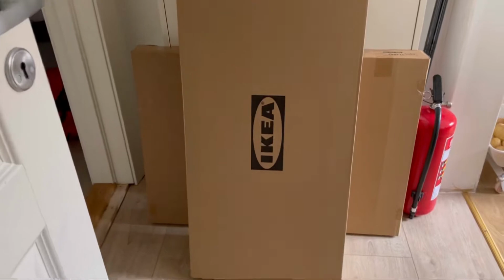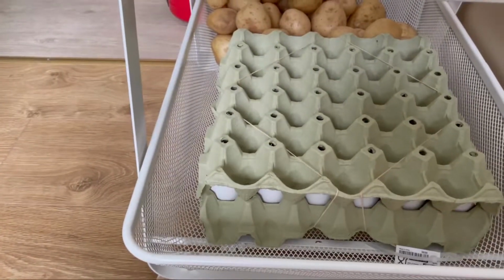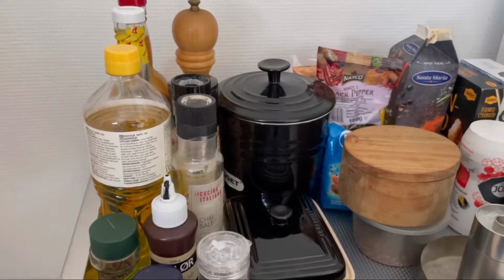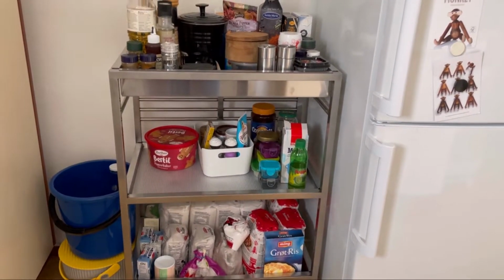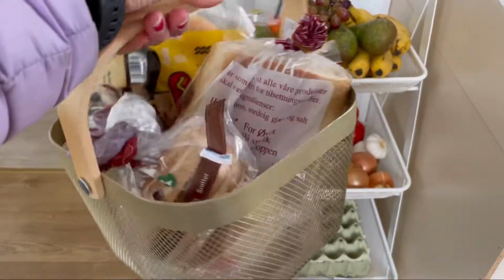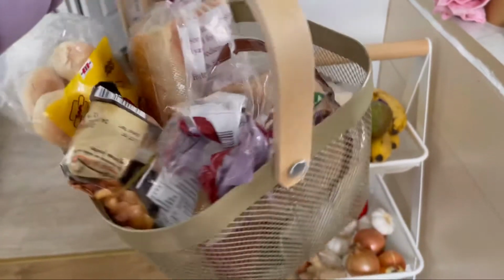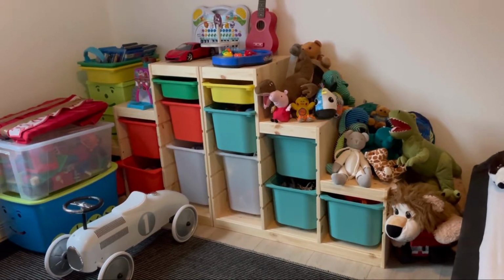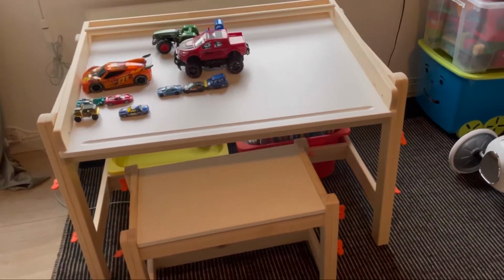Organizing a tiny Space & Kids toys using IKEA product.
My son’s toys is everywhere so i really need to organize them and using also a tiny space so IKEA product that i got is work so well.And our kitchen i dont know where to keep some Of My stuff so i also got a Nice product can minimize the use Of space.